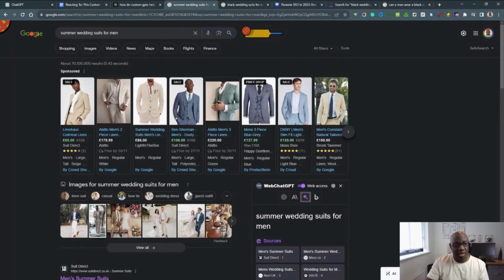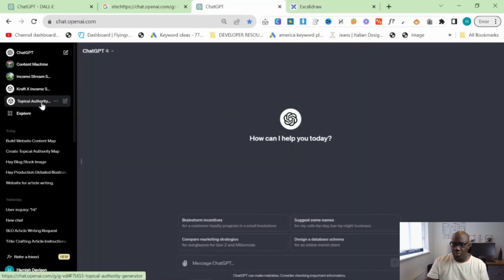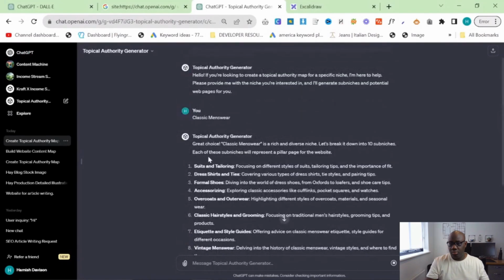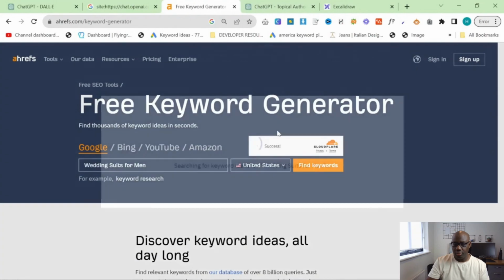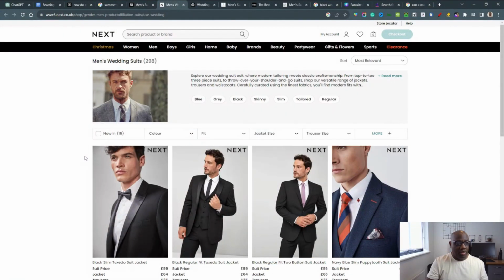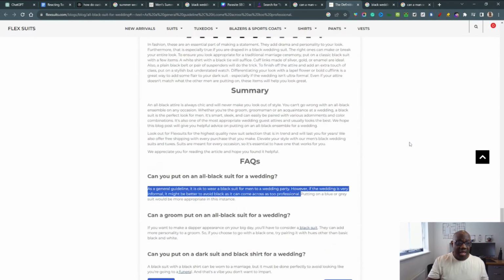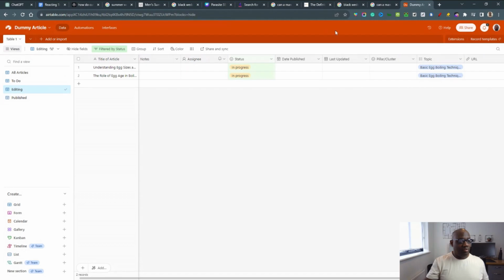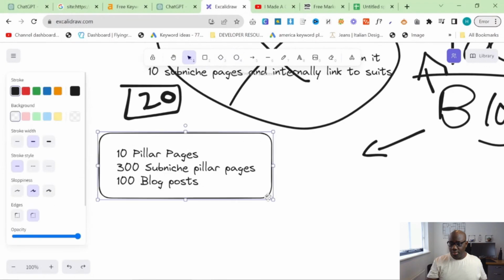Reacting To "This Custom GPT DESTROYS TOPICAL AUTHORITY ChatGPT SEO"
🌐 Welcome to my latest video, where I dive into the revolutionary world of SEO using Custom GPTs! 🚀

📹 In this reaction video, I explore a fascinating concept that could change how we approach SEO.

I'm reacting to a video titled "Custom GPT DESTROYS TOPICAL AUTHORITY ChatGPT SEO" (Watch it

This innovative approach involves using a custom GPT to generate topical authority maps for non-existent websites, pushing the boundaries of traditional SEO methods.

🔥 My Reaction:
Join me as I provide insights, opinions, and takeaways from these groundbreaking SEO strategies. As an SEO enthusiast, I share my perspective on how these techniques can be applied and their potential impact on digital marketing.

⏰ Timestamps:
00:00  Custom GPTs can impact topical authority in SEO by creating high-value content and gaining trust with Google through backlinks, social shares, and internal links.
03:40  Creating comprehensive niche overviews.
06:31  Internal linking.
09:00  Choose the top 10 topics using keyword generators.
12:17  Write informational articles pointing to e-commerce categories for keywords with less commercial intent.
14:35  ChatGPT provides articles, but it's essential to write general content covering a topic comprehensively for SEO.
17:28  Use this software for managing articles with multiple writers. It allows for easy organization, tracking publication dates, and setting up automation for reminders.
19:48  Create pillar or cluster articles. Use tools like the one above for flexibility and control.

🔍 Key Insights from the Original Video:

Custom GPT in SEO: Discover how a custom GPT can be a game-changer in creating topical authority maps for websites.
Efficient Content Generation: Learn about generating 30 potential pages simultaneously, covering diverse sub-niches to boost topical authority.
Strategic Sub-Niche Creation: Understand the process of creating 10 sub-niches for a specific niche, offering valuable insights for targeted content creation.
Innovative Internal Linking: Uncover the technique of internally linking to pages that don't exist yet for strategic SEO optimization.
Topical Authority Optimization: Find out how to create a main page and link it to 10 sub-niche pages to enhance topical authority.
Google Sheets for SEO: Explore the method of storing topical pages in a Google sheet and building a topical map for better Google rankings.

💬 Let’s Engage!

Your thoughts matter to us! Share your experiences, questions, or insights in the comments below. Let's discuss how these SEO shifts are affecting your blogging strategies.